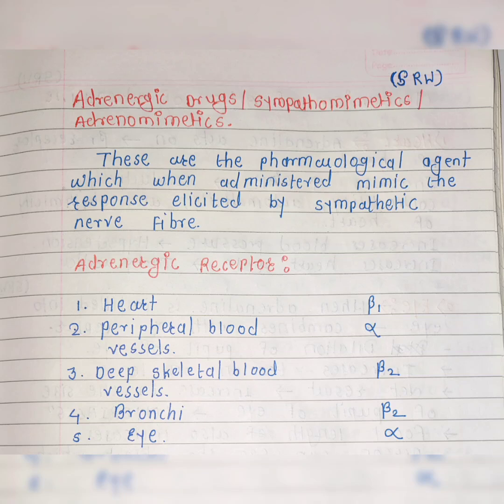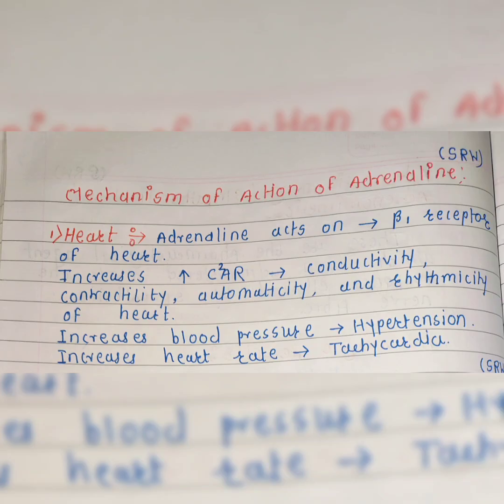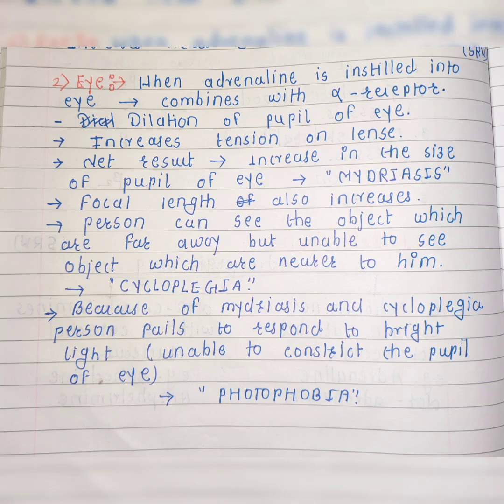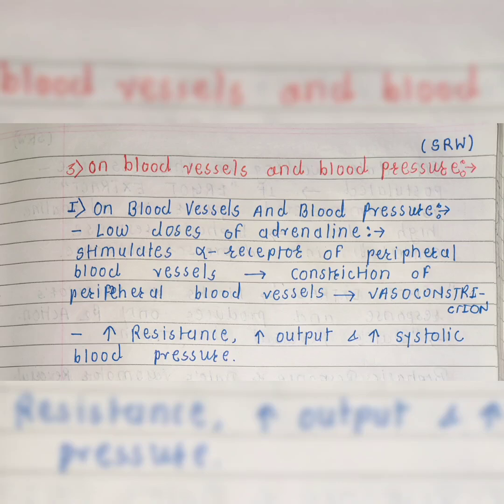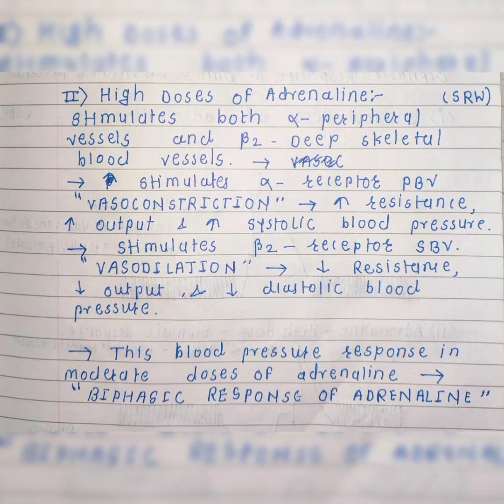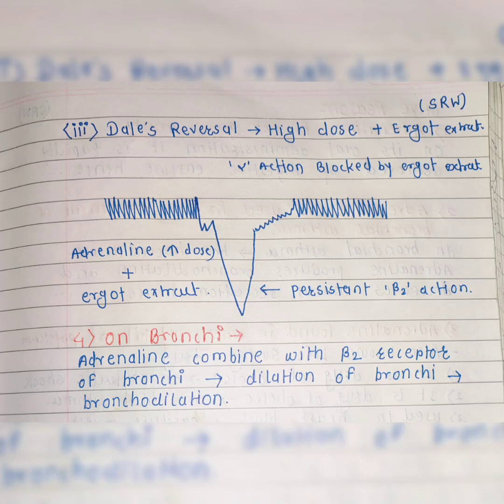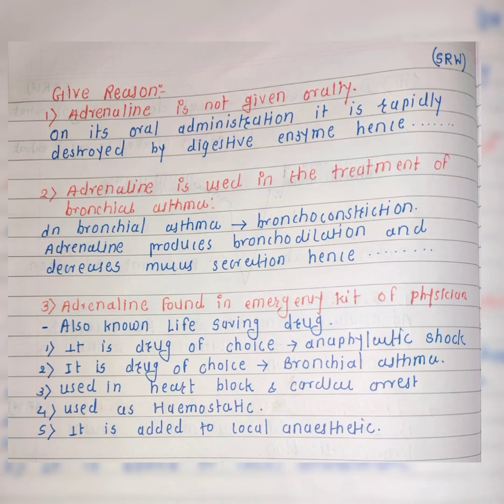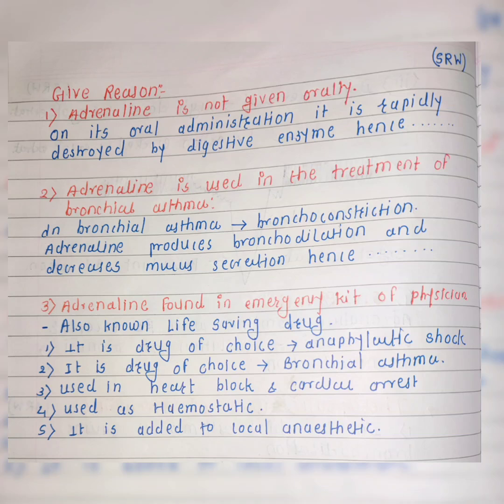Adrenergic Drugs / Sympathomimetics / Adrenomimetics.